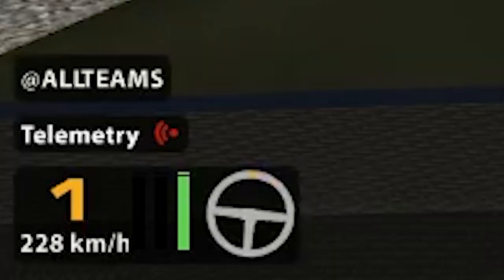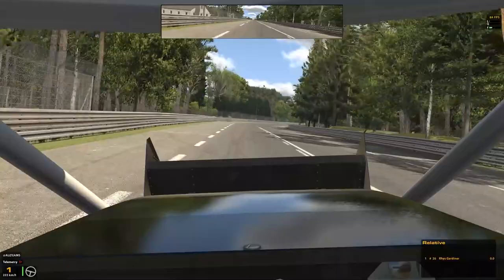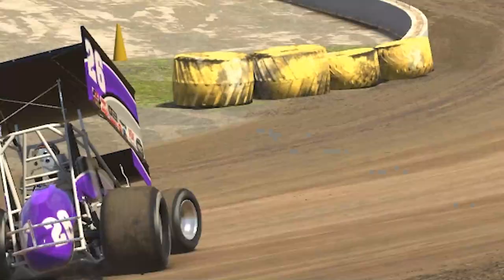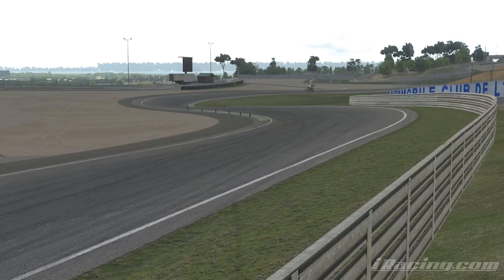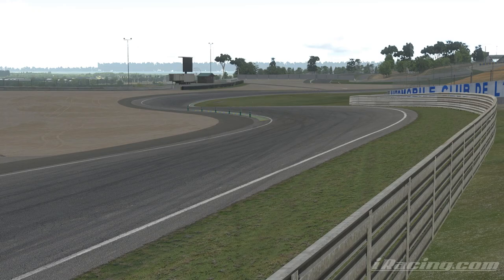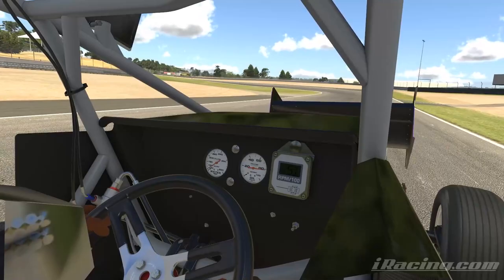Maxx Bantz XI: Saving Private Banter (Announcement)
---SIGNUPS ARE FULL - but you can still register as a reserve---
The eleventh Maxxing of Bantz is coming... and right after that, a new track guide, just quietly
"Elevator Ride" by Fesliyanstudios.com
"Heavy Action" by Audionautix.com